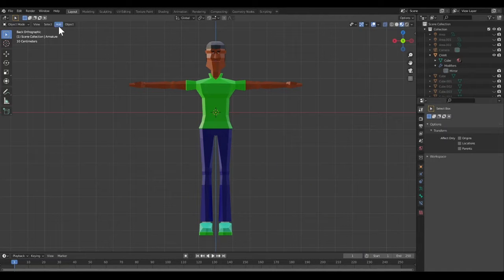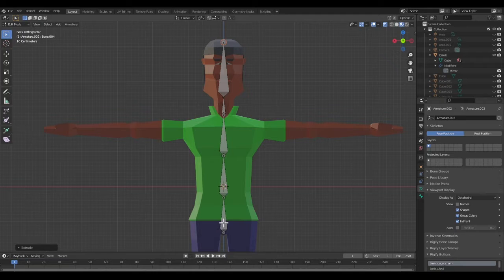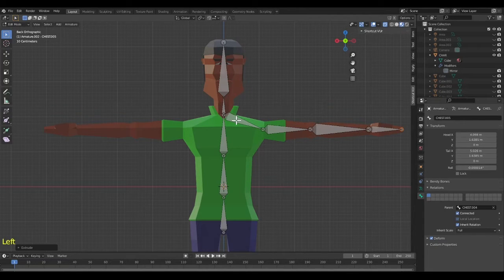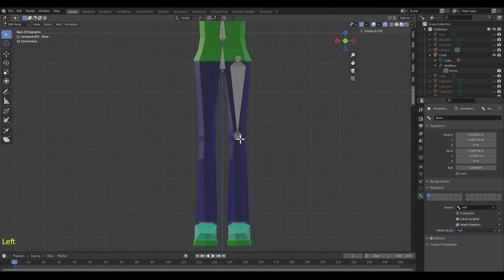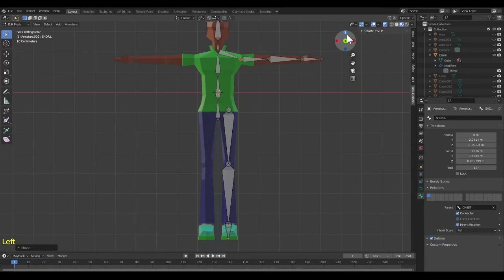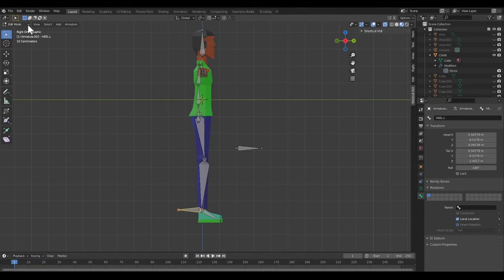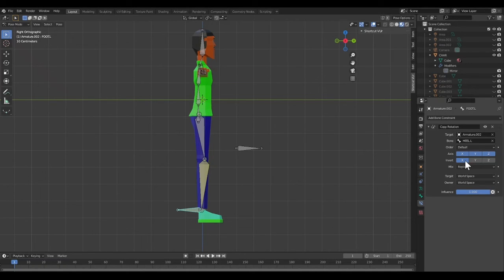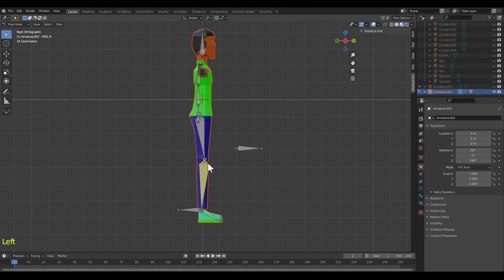How I do Character Rigging in Blender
This video is part 2 of a 3 part series on creating, rigging and animating a character created in Blender. this episode explains the creation of a custom bone rig and assigning it a characters body